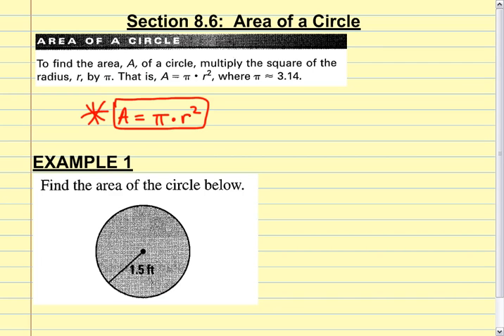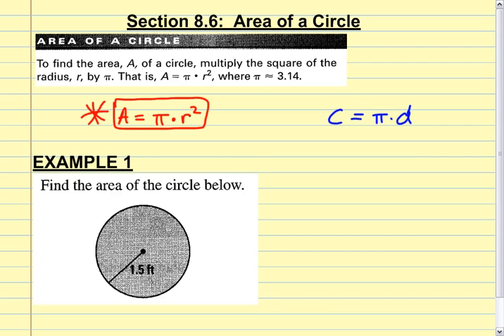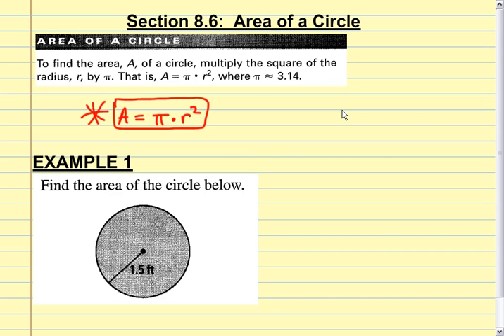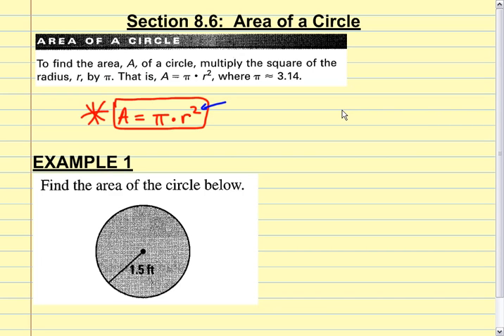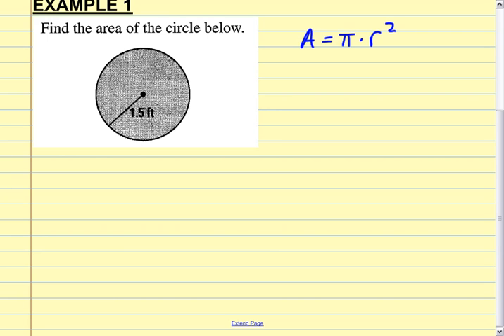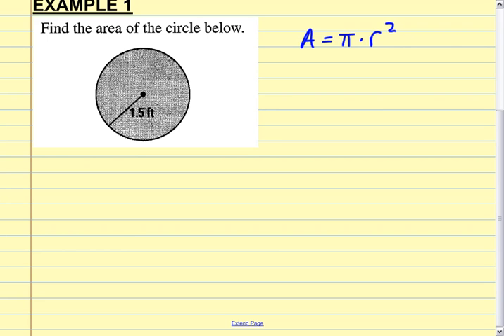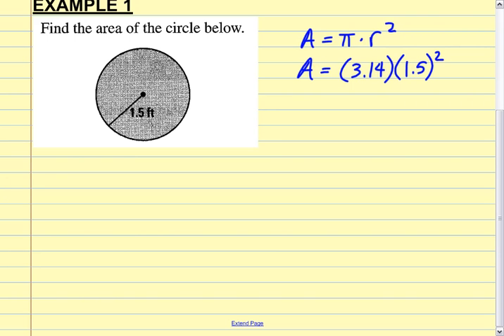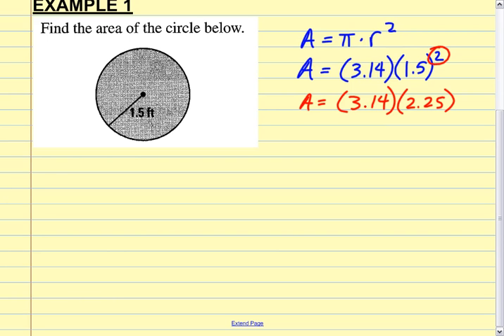Math 6, 8.6.1